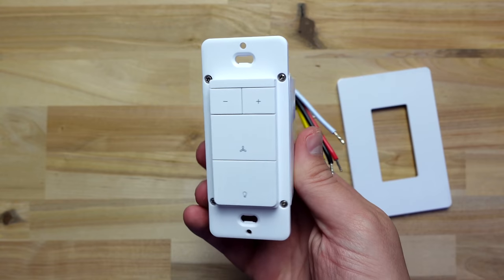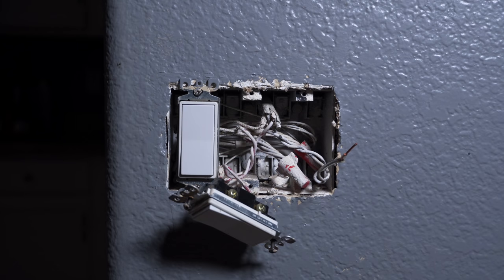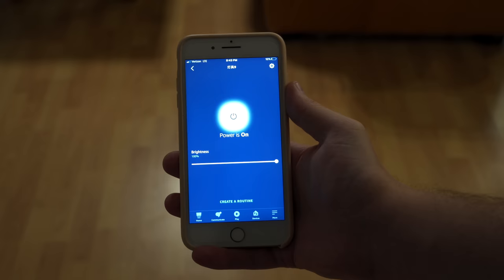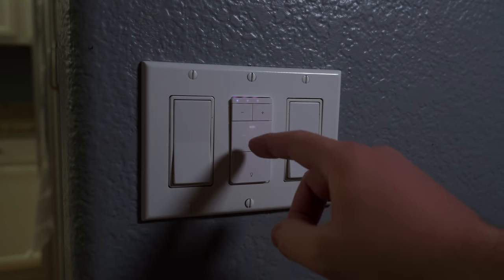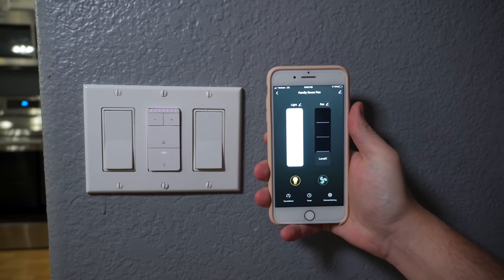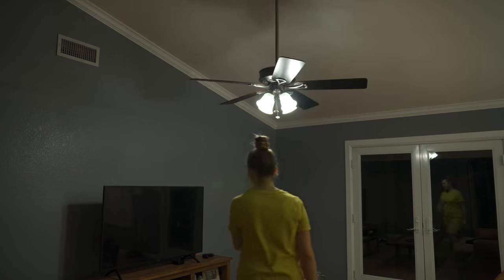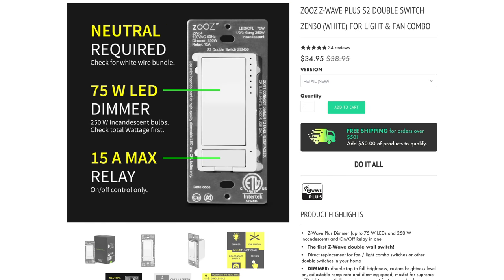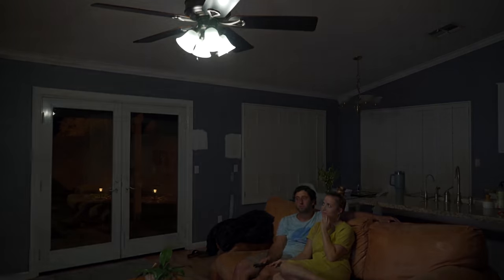Make a Pull Chain Fan 1000% Smarter with this Light Switch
An older pull chain fan doesn’t have to be “dumb.” This smart switch from Treatlife lets you automate a pull chain fan and light, even if it’s controlled by one switch. I’ll explain how well this switch worked and give some ideas for automating it with a motion sensor to help you decide if it works for you.

Treatlife switch
Echo Dot

0:00 Intro
0:23 Set up
1:12 Controls
2:13 Design
2:42 Automation ideas
3:24 Wrap up
3:44 REED!